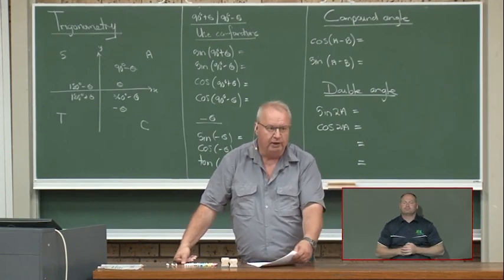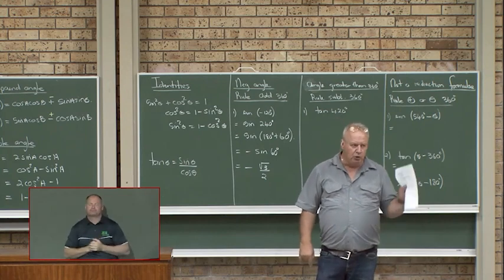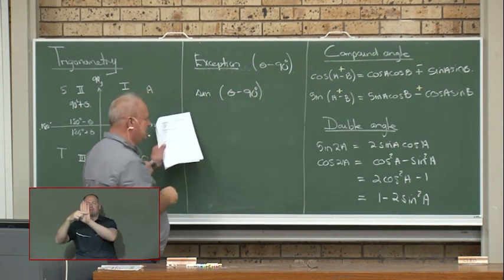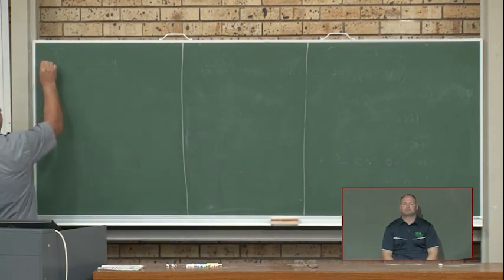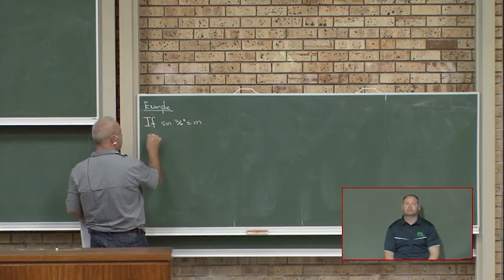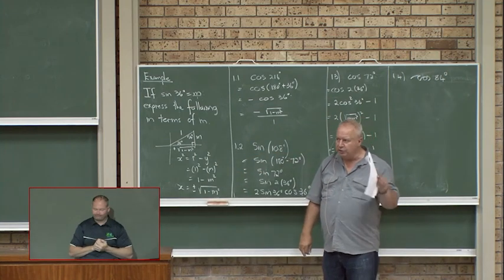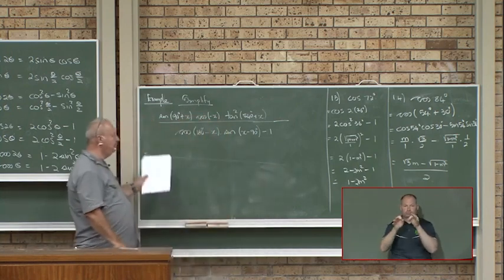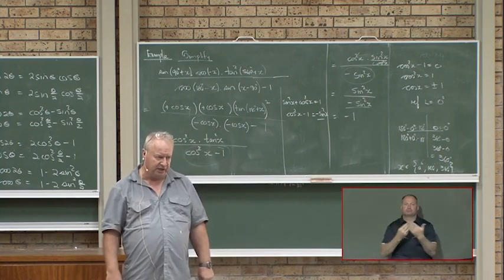Mathematics 15 March